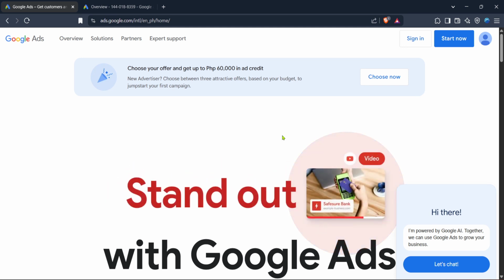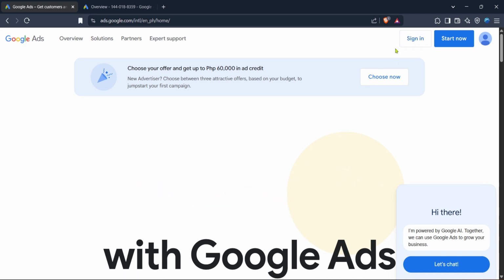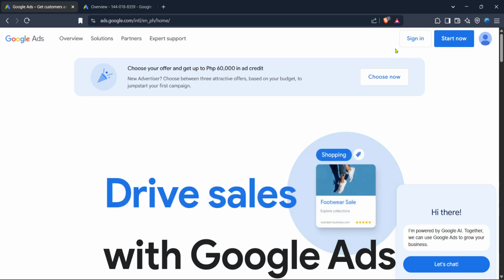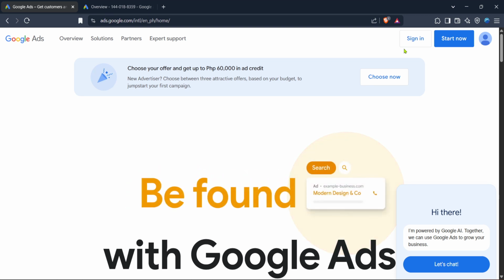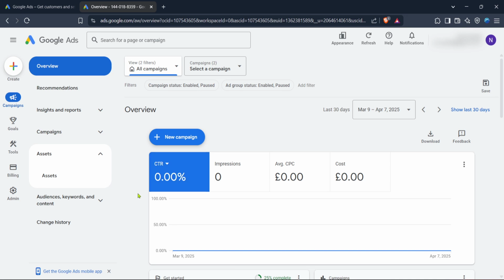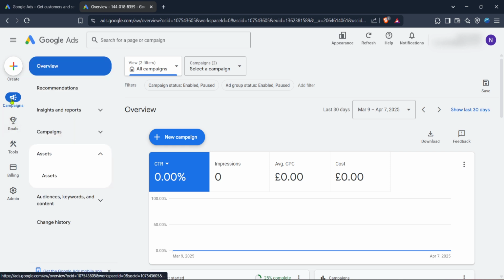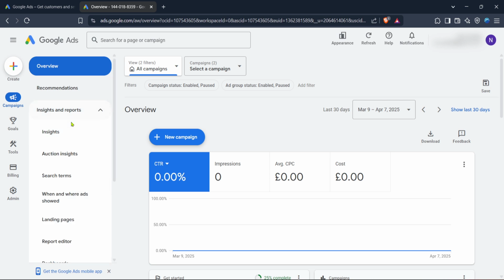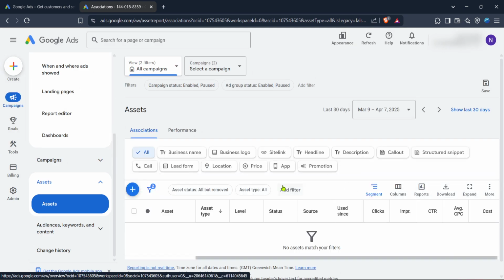How to Improve Your Ctr in Google Ads (Full 2025 Guide)